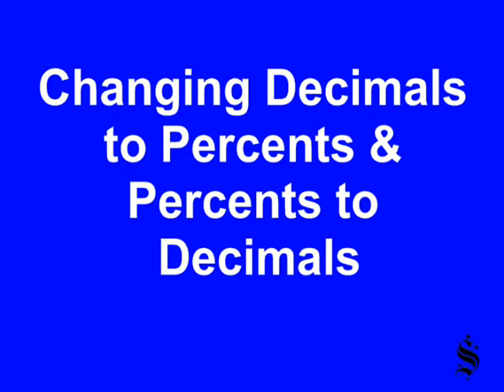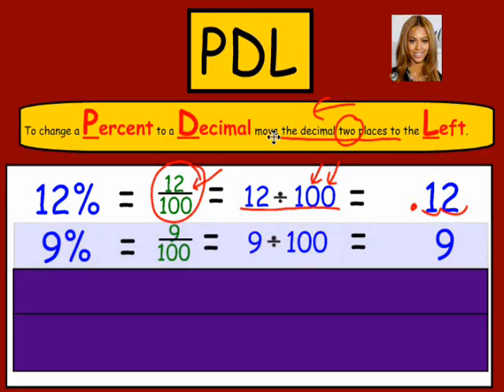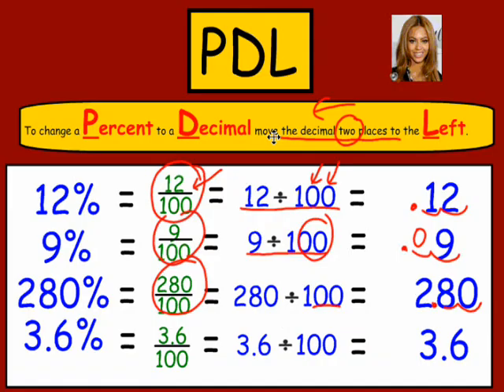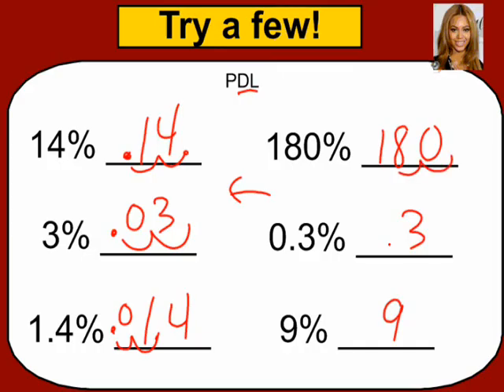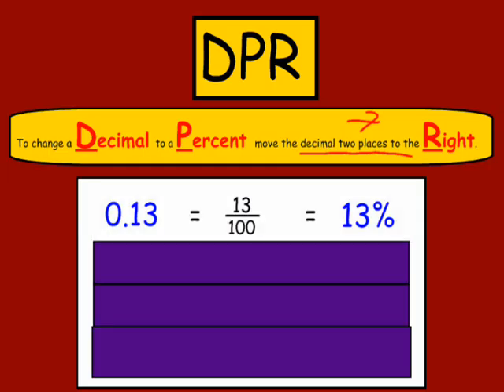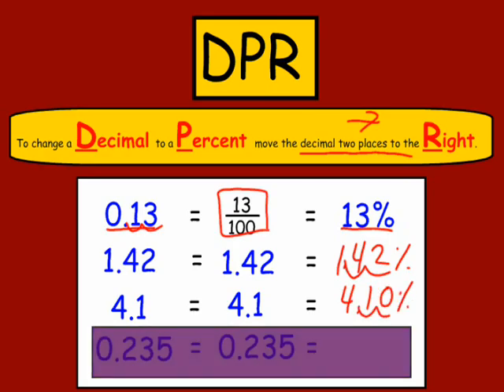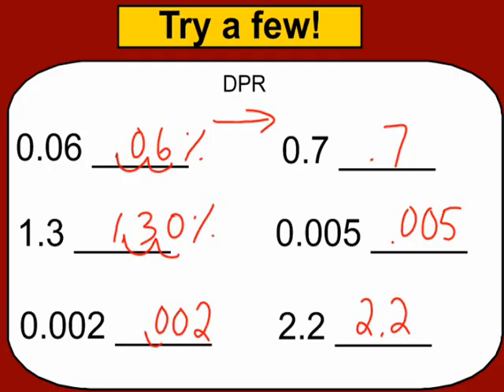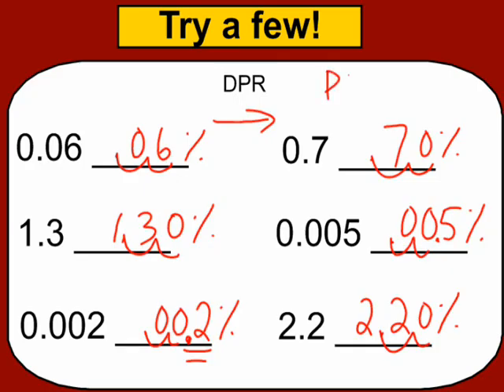Changing Decimals to Percents & Percents to Decimals